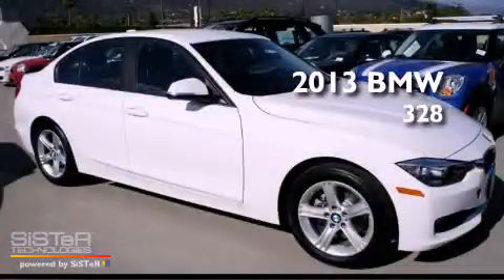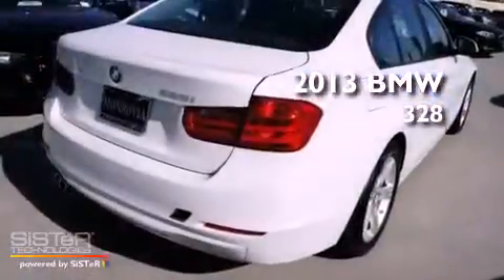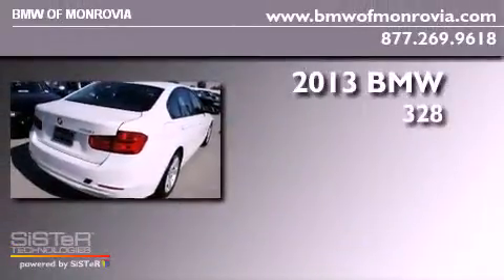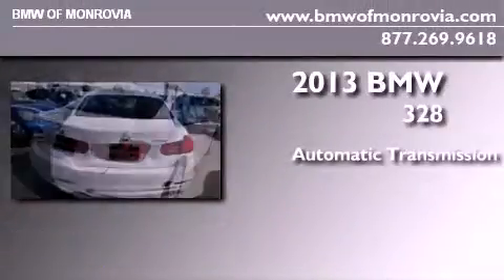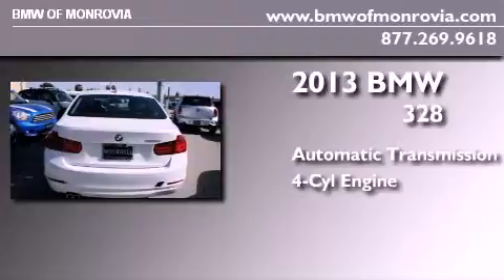2013 BMW 328i Monrovia CA 91016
Year : 2013
 Make : BMW
 Model : 328i
 Engine : 2.0 4 Cyl.
 Trans . : Automatic
 Exterior : Alpine White

 2013 BMW 328i Monrovia CA